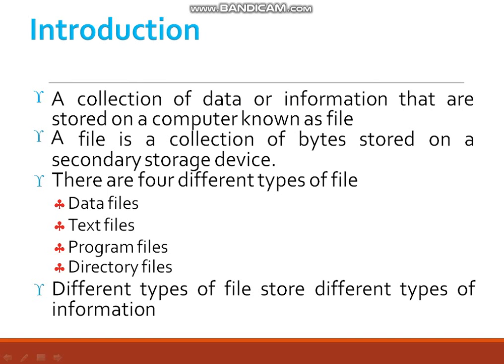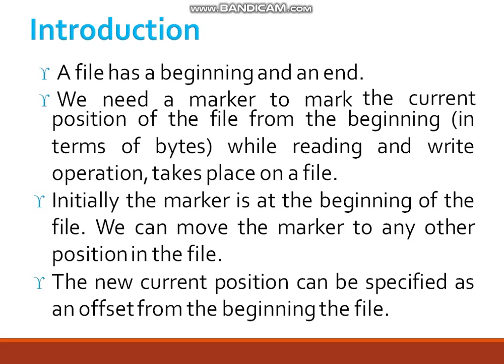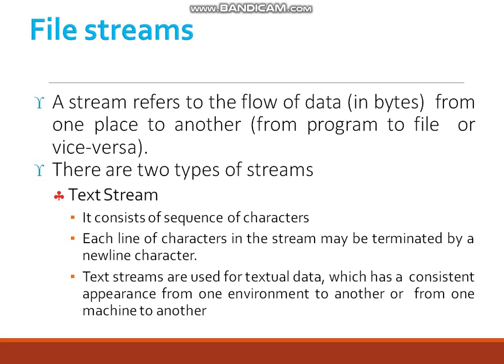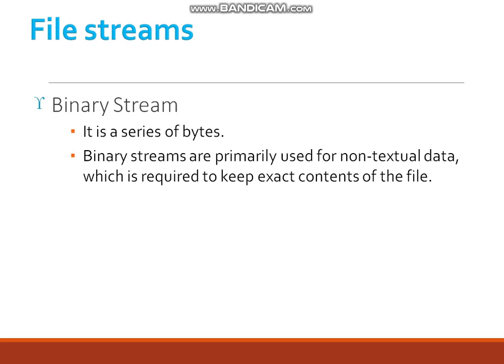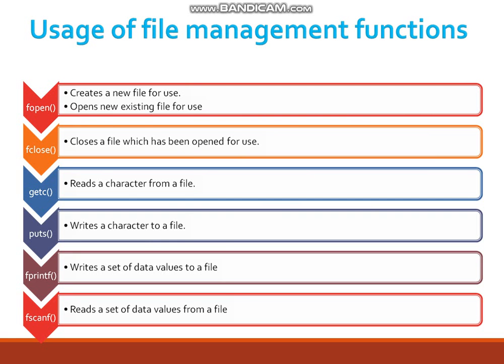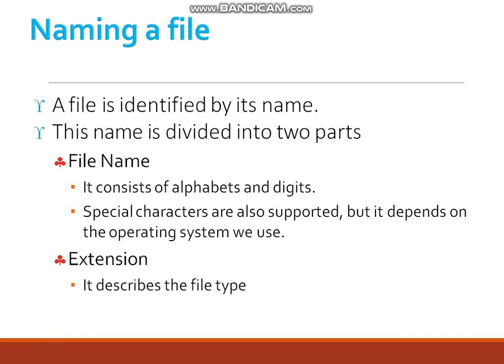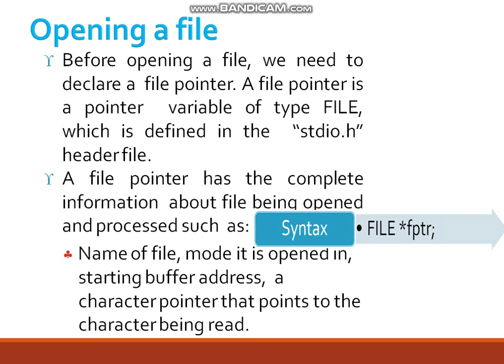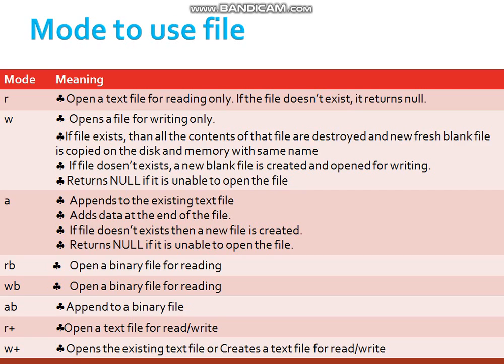cs201 files AjayMathur GPCJODHPUR